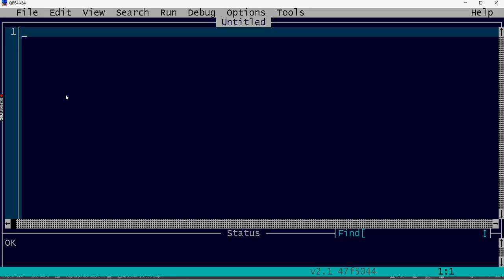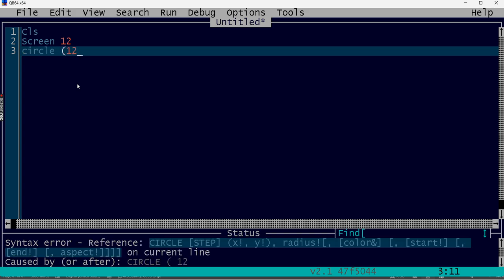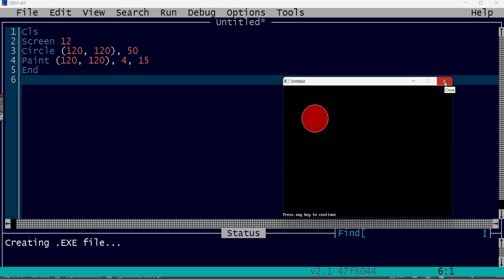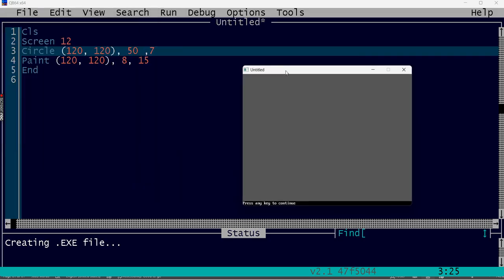💻 QBASIC Graphics Tutorial | circle inner and border color for SEE Students[p-9.2]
🎨 Description:
In this video, you’ll learn how to create a graphics program in QBASIC that draws shapes with different inner and border colors. 🖥️
We’ll explore the CIRCLE and PAINT statements to fill shapes with vibrant colors and customize their outlines.
Perfect for SEE-level students and beginners who want to understand how color handling works in QBASIC graphics mode.

👨‍💻 What You’ll Learn:

-How to activate graphics mode in QBASIC

-Drawing a circle using coordinates and radius

-Displaying coloured text with different color codes

Simple and clear explanation for SEE-level understanding

Example Program:
SCREEN 12
CIRCLE (200, 200), 100, 4       'Red border
PAINT (200, 200), 14, 4         'Fill with Yellow
CIRCLE (400, 200), 80, 1        'Blue border
PAINT (400, 200), 2, 1          'Fill with Green
END

💡 What You’ll Learn:

-How to use CIRCLE and PAINT in QBASIC

-How to set border and inner colors

-How to use color codes (0–15) effectively

-Create colorful graphics for your SEE Computer Practical

💬 Your support helps us create more amazing QBASIC tutorials for SEE students.

For more SEE-Level QBASIC Programs, Graphics Tutorials, and Programming Tips every week!